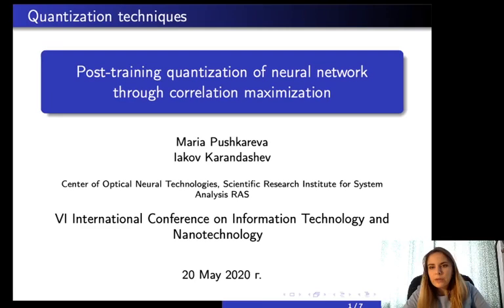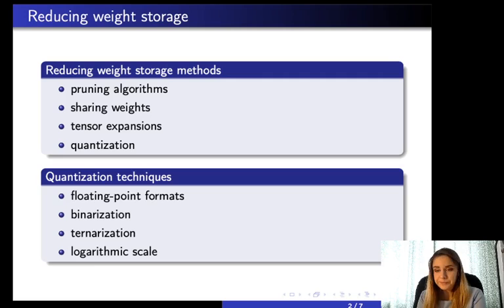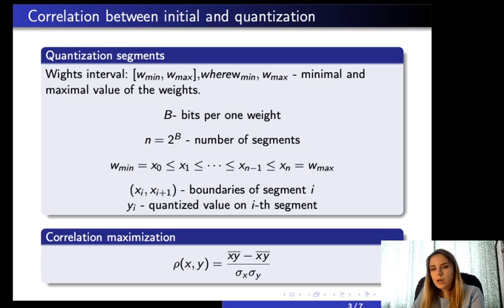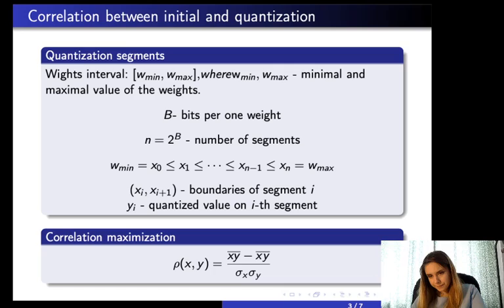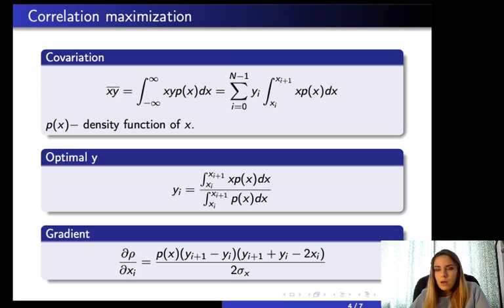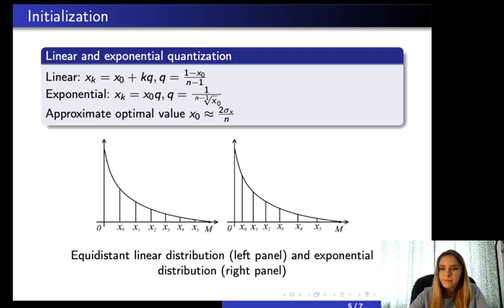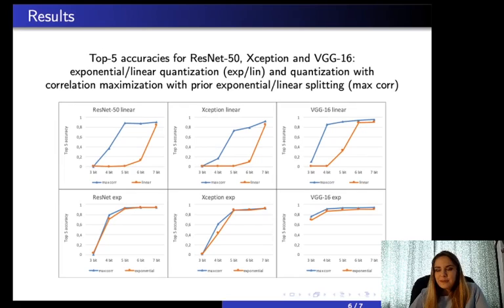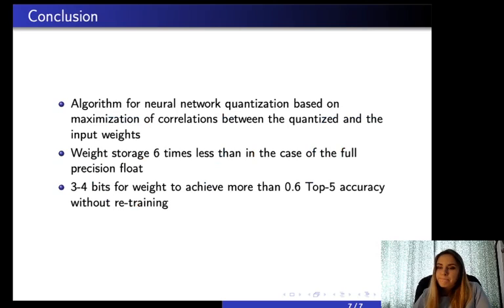Pushkareva Maria Mikhailovna - Post-training quantization of neural network through correlation...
In this paper, we propose a method for quantizing the weights of neural networks by maximizing the correlations between the initial and quantized weights, taking into account the distribution of the weight density in each layer. Quantization is performed after the neural network training without further post-training. We tested the algorithm using the ImageNet dataset for VGG-16, ResNet-50, and Xception neural networks [2]. In the case of ResNet-50 and Xception neural networks, 4-5 bits of memory are required for the weights of a single layer to obtain acceptable Top-5 accuracy, for VGG-16, 3-4 bits are sufficient to store the weights of a single layer.